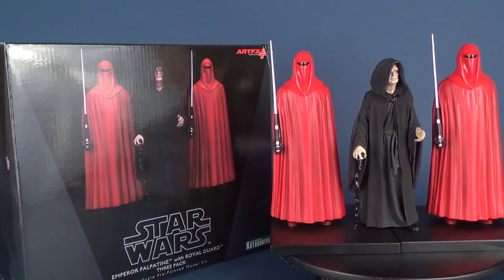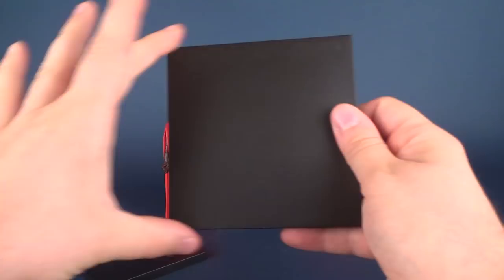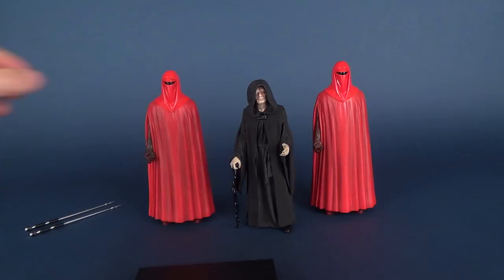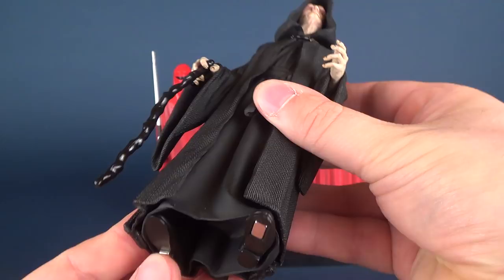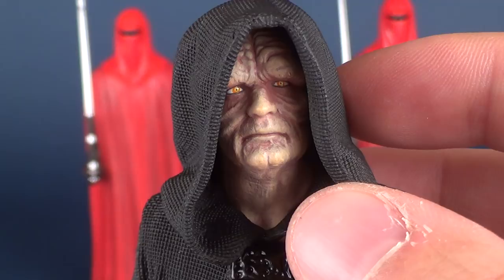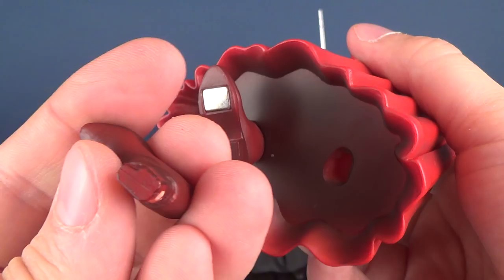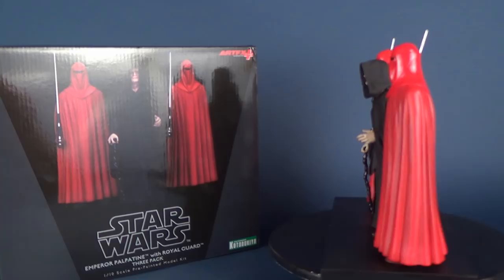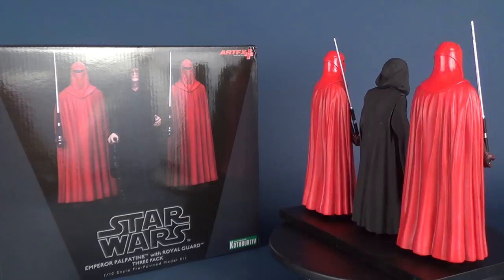Star Wars Emperor Palpatine With Royal Guards | Kotobukiya ArtFX+ Statue Three Pack Review